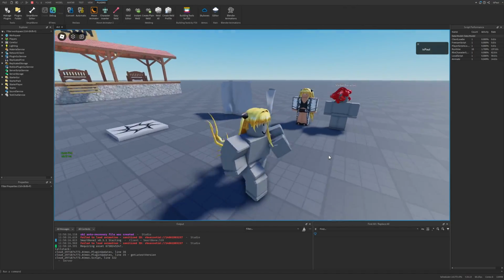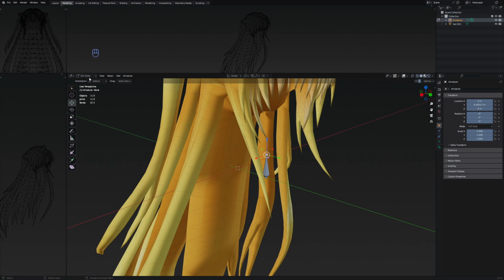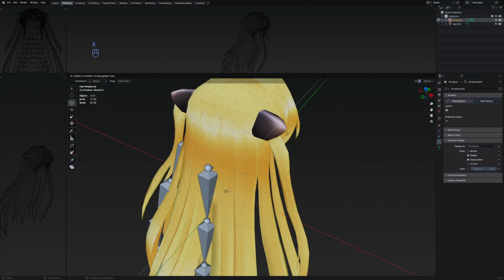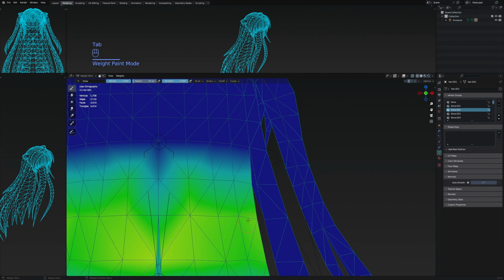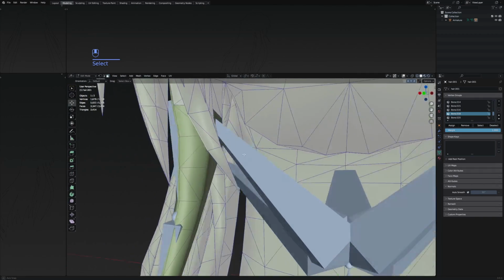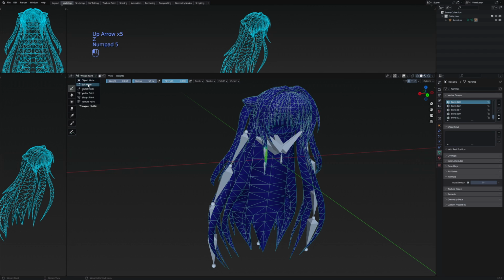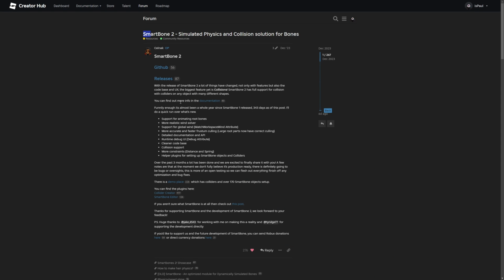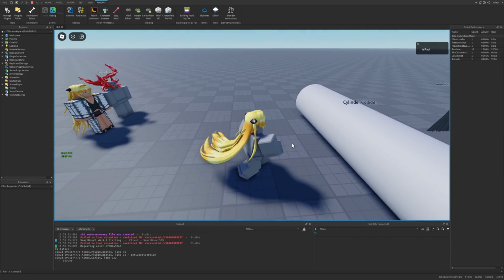Dynamic Hair Physics! | Roblox SmartBone 2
SmartBone 2 is a Simulated Physics and Collision solution for Bones. In this tutorial, I explain how to make Hair Physics in Roblox Studio and How To Use SmartBone Module.

👍 Got any tutorial ideas? Comment then down below!

Chapters:
0:00 Intro
0:28 Hair to Blender
2:01 Rigging Hair
8:58 Weight Painting
15:16 Adjusting Weights (Optional)
16:55 Exporting
18:25 SmartBone Setup
19:20 SmartBone Hair
22:46 Hair With SmartBone 1

Music used in the video:
One For The Bassman - straight Jazz medium swing minor blues - no copyright provided by FREESOUND MUSIC: